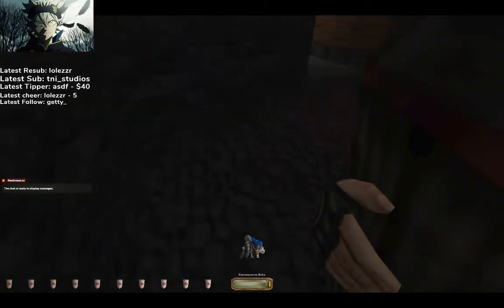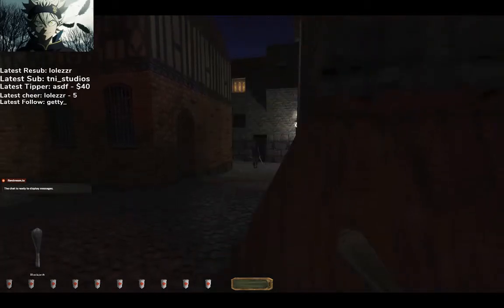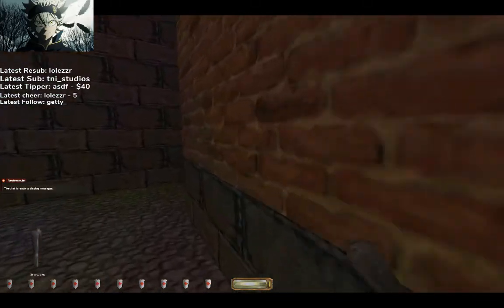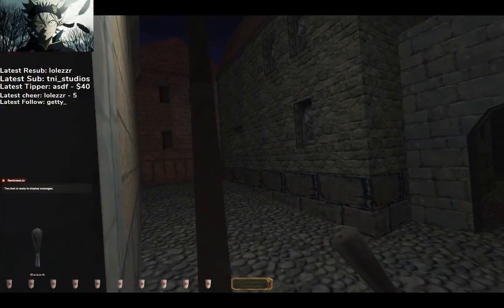Thief 2 Tutorial: Stable courier routing for glitchless/casual gaming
Thief 2 V 1.21
You can follow the pagan across the bridge and around in the market as well if there are no AI or use the invis pot and run across the bridge if there are. You get up to 3 invis pots. 1 on the map and 2 in the shop.
I hope this helped. I don't make tutorials often.